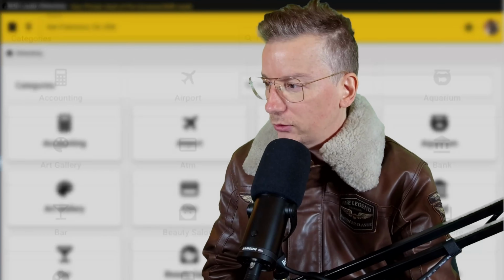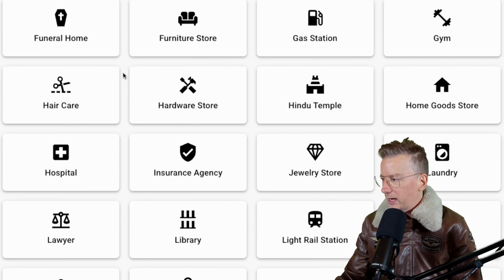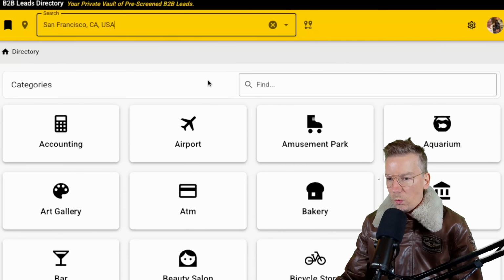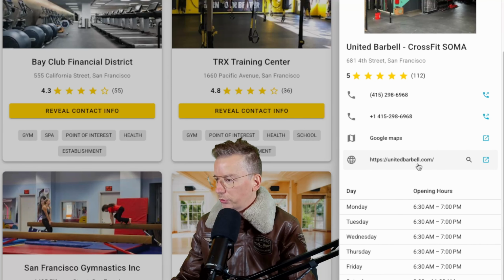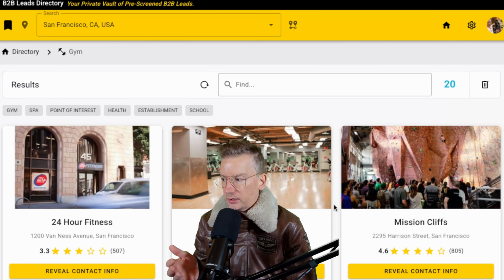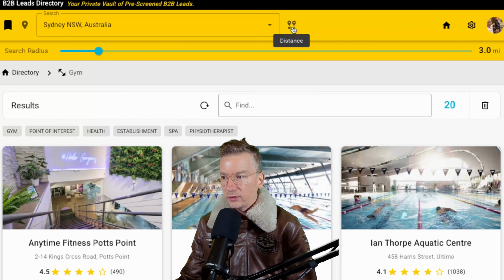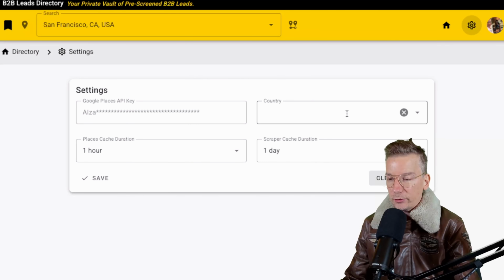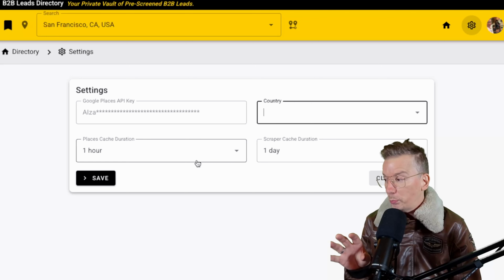B2B Leads Directory – Unlock Your Own 100M+ Lead Vault (With Email Finder)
Got it — here’s a refined version that removes the agency language and keeps the early access angle strong while maintaining curiosity and value:

Instant access to high-quality, ZIP-targeted business leads across 96 categories — plus an Email Finder included to make outreach easy.

Perfect for anyone who wants to:
 • Find local business leads fast
 • Start prospecting in minutes
 • Skip hours of manual research

This is a powerful tool designed to save time and help you get results immediately.

📂 Categories Included (96 Total):
A few examples:

• Real Estate Agency
• Dentist
• Gym
• Restaurant
• Car Dealer
• Electrician

Enjoy it — and let me know how you use it!
– Matt

📋 Full List of Categories:
(Expand to view all 96)